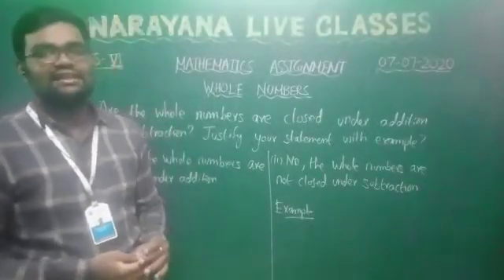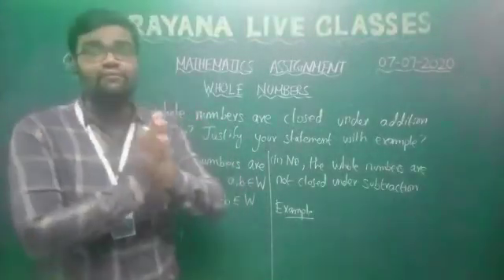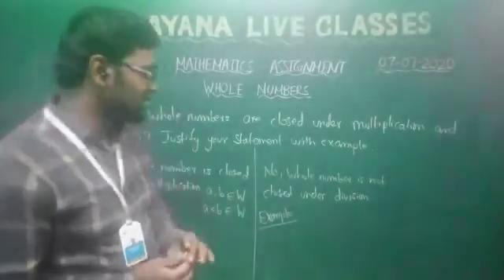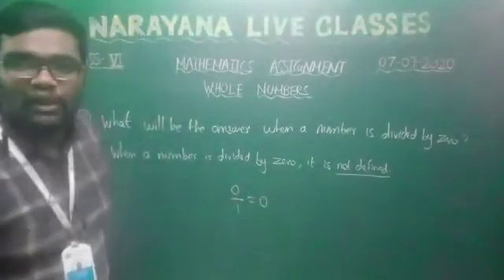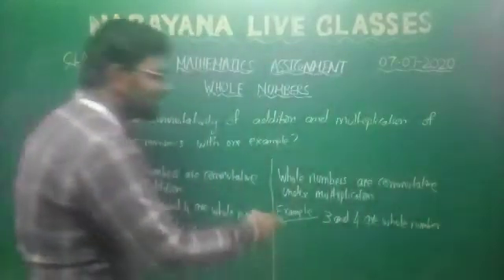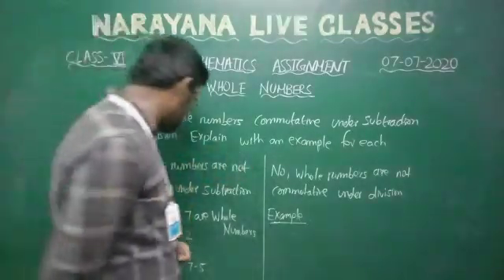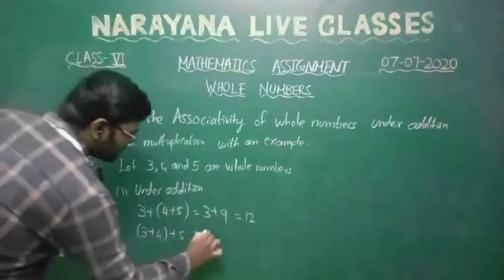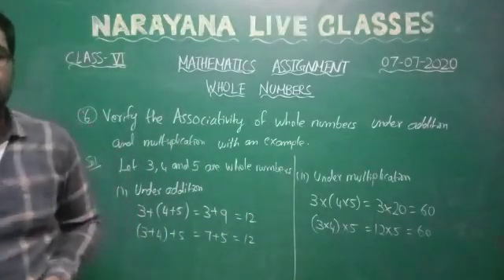CBSE CLASS 6 Maths Whole Numbers 07 07 20